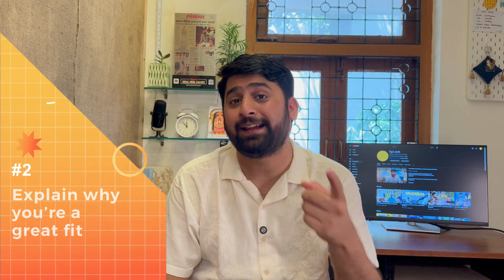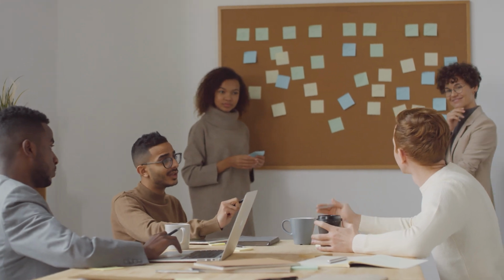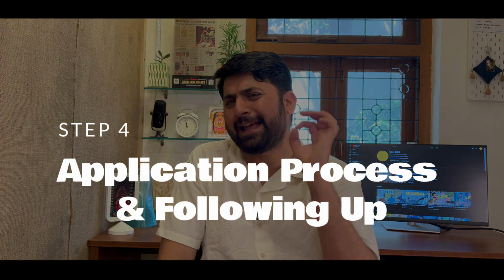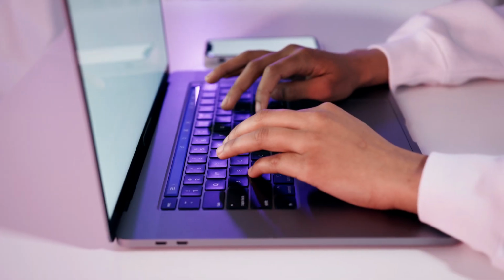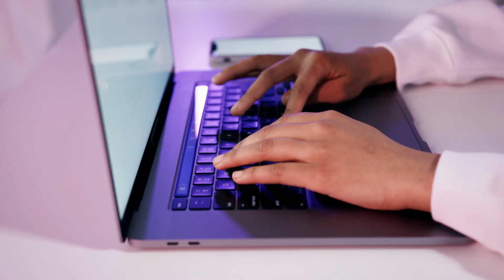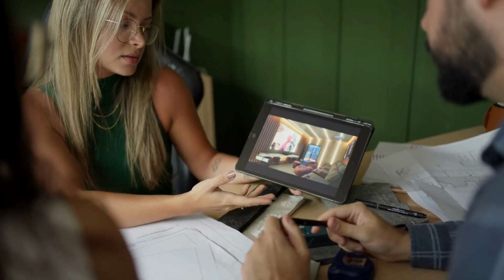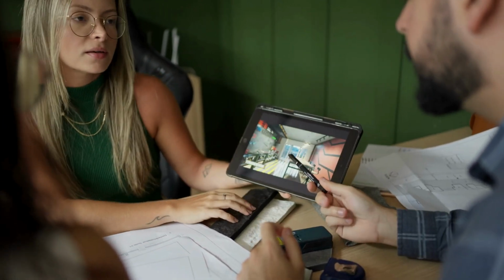Tips to apply for Architecture Internship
Struggling to land an architecture internship?

In this video, we cover everything you need to know—from crafting the perfect portfolio to acing your interviews.

I’ll share my own story of sending out 400 applications with no replies, and how I turned it around by following some simple, effective strategies. Learn how to network, tailor your portfolio, and find firms that align with your goals. Plus, we discuss whether relocation or remote internships are right for you.

Let’s help each other out!

WHO AM I:
I am Sagar Saoji, an architect turned content creator, my goal is to make learning about Architecture an enjoyable experience.

With the motto "Learn Architecture with FUN," we aim to provide unique and engaging content. Whether you're a budding architect, designer, or simply interested in the built environment, f.y.i.arch is the perfect place to start your journey.

GET IN TOUCH:
If you’d like to talk, I’d love to hear from you! Commenting on a video or reach out on Instagram @f.y.i.arch will be the quickest way to get a response from me, but if your question is very long, feel free to email me at